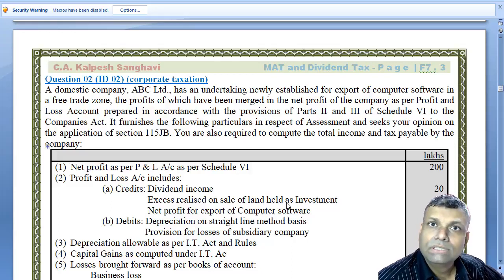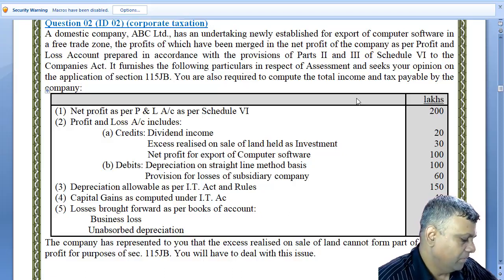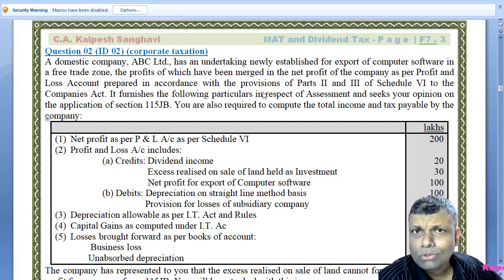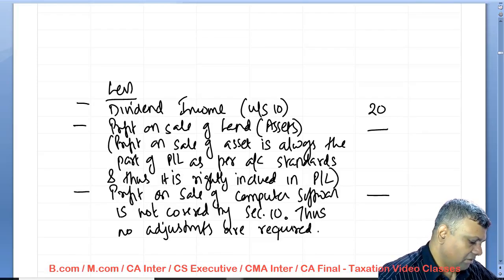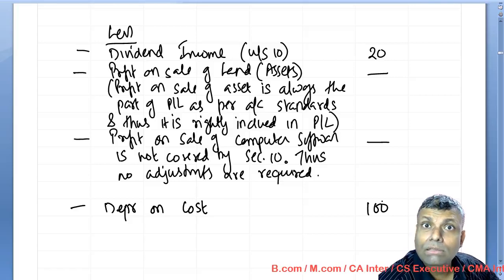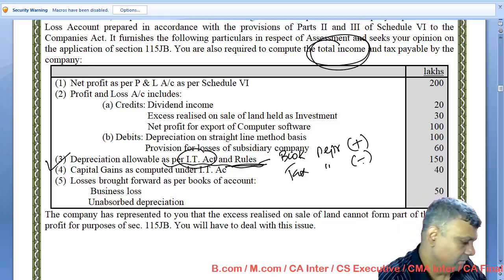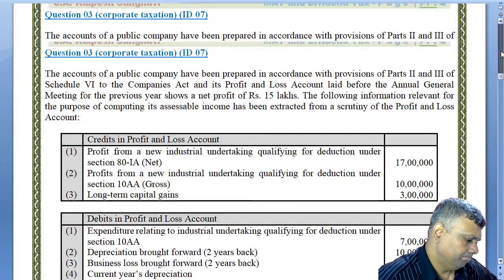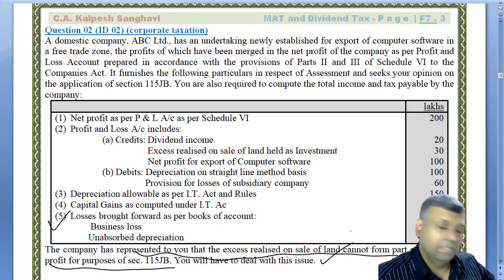Minimum Alternate Tax 03